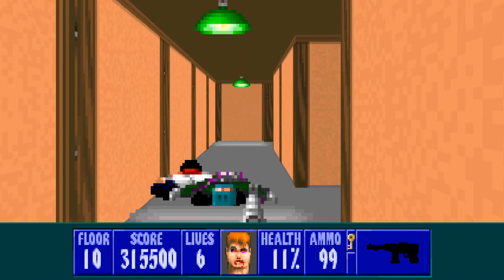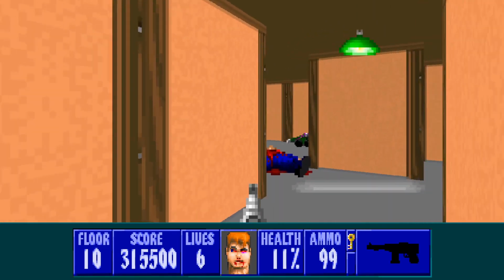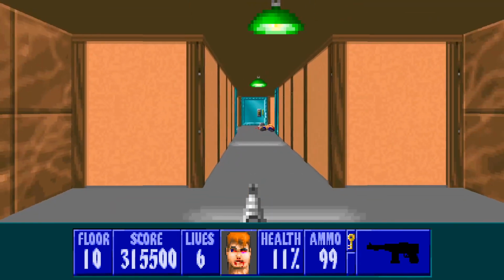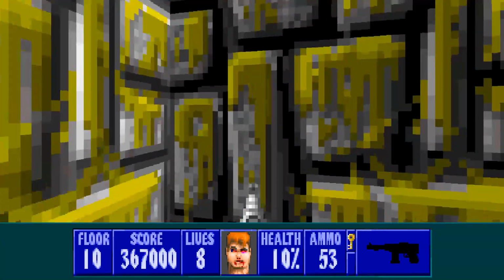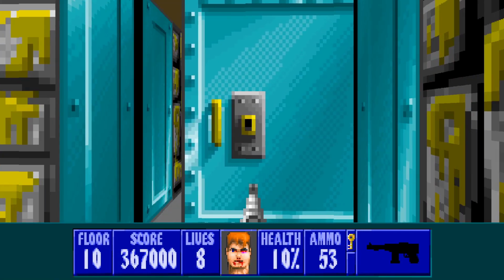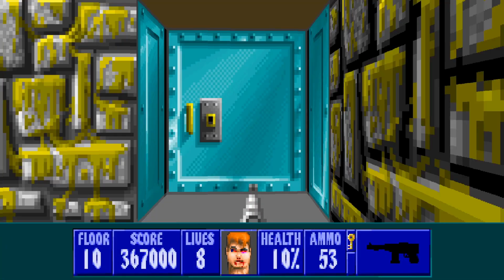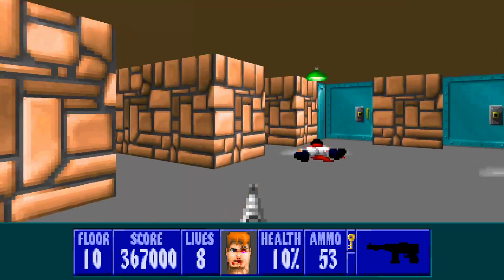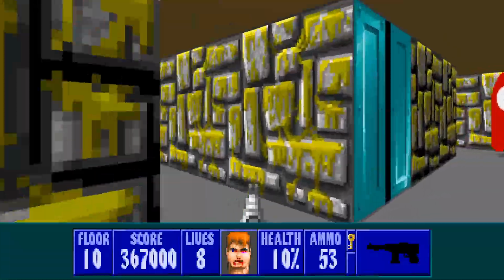Wolfenstein 3D [FIRST-TIME] #25 | Trapped in a Cave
Part 25 of my blind Let's Play of Wolfenstein 3D. Today we die a lot, get fed up, get trapped in a cave, and try to find some health in the secret level.

● Timestamps ►
Intro - 00:00
Episode 6 Floor 10 (Cont.) - 00:07
Episode 6 Floor 4 - 28:26